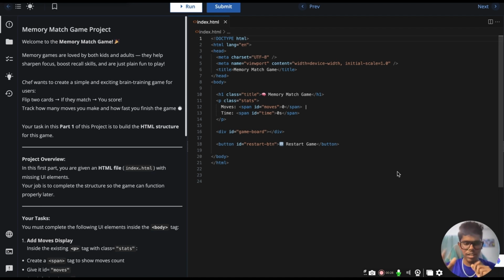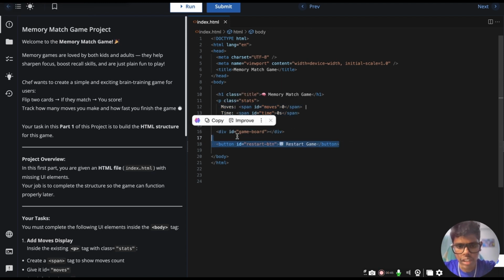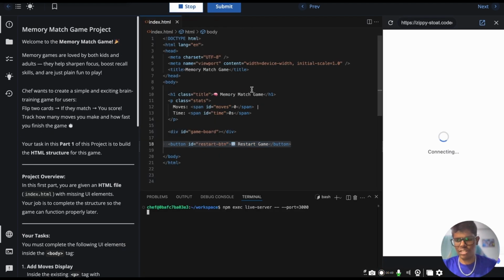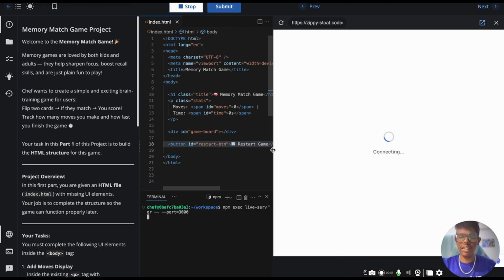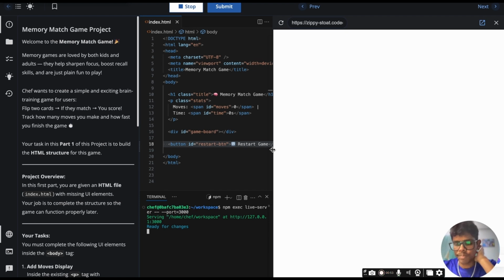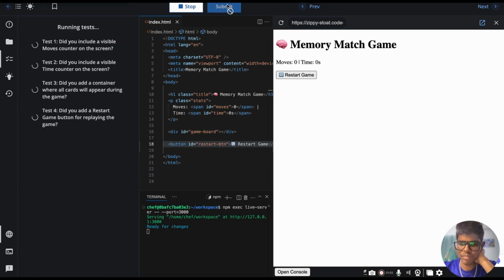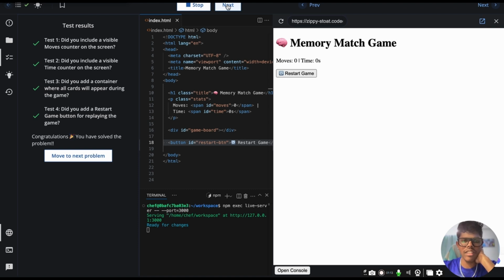Memory Match Game Project (Part-1) | Weekend Dev 26| Frontend Essentials Project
In this video, we start building a fun Memory Match Game using HTML, CSS, and JavaScript.
You will learn how to create the grid layout, design the game cards, and prepare the structure for interactive gameplay.